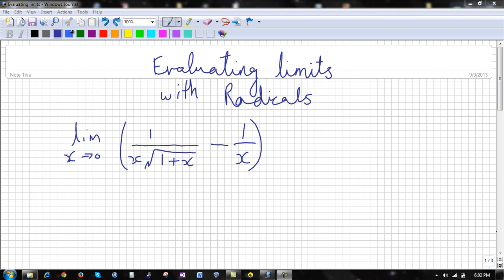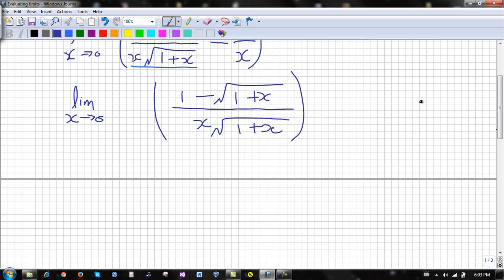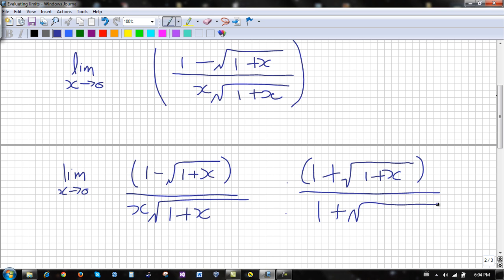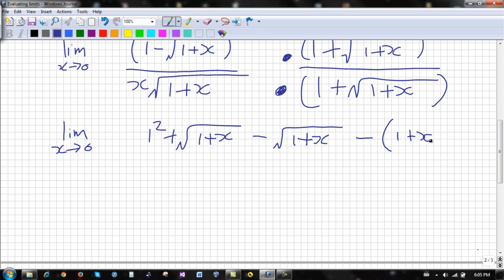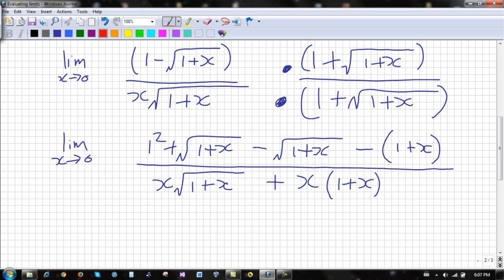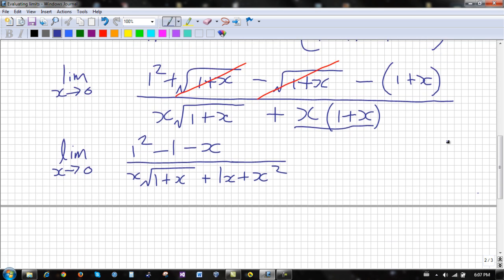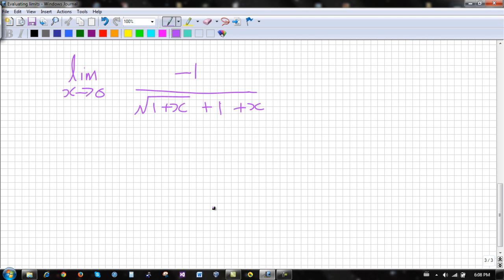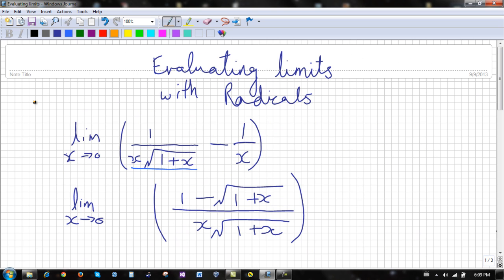Evaluating Limits with radicals